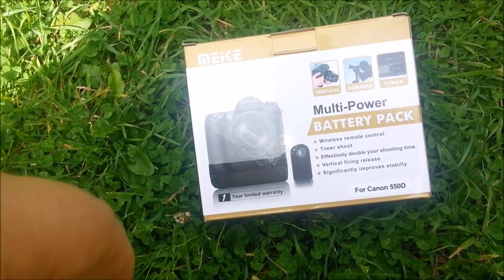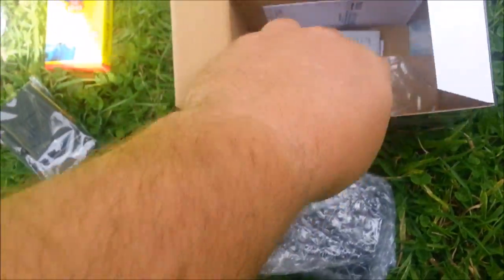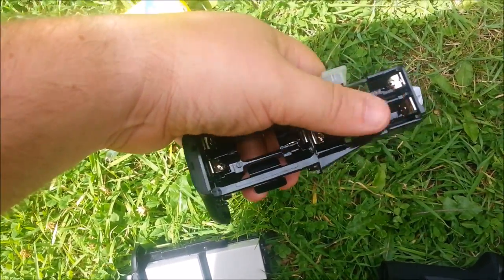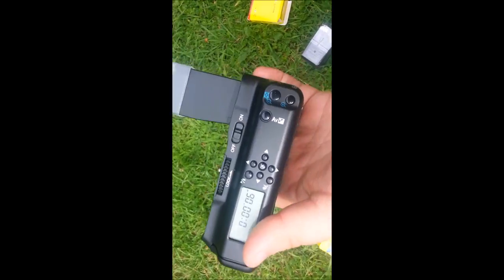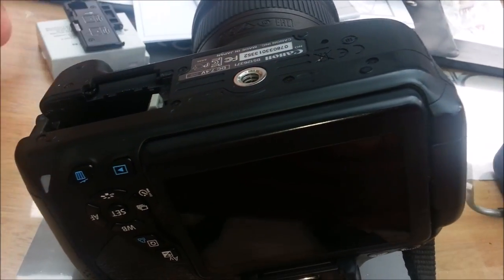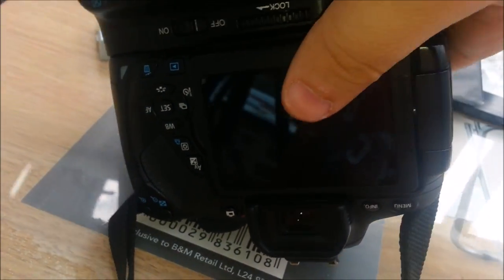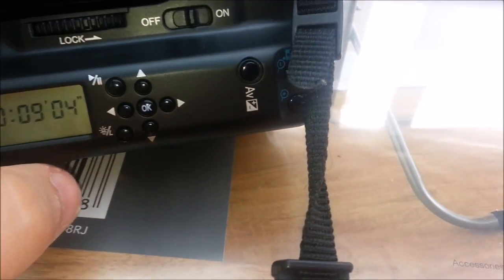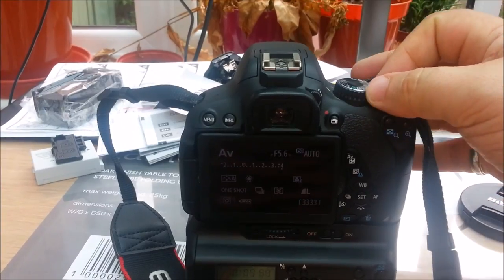Meike Battery Grip for Canon Cameras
The Mieke battery grip, budget priced but well built and robust.